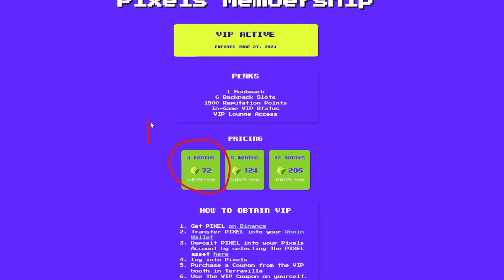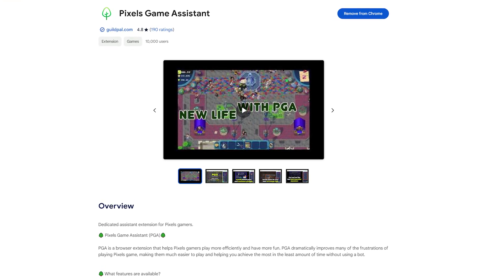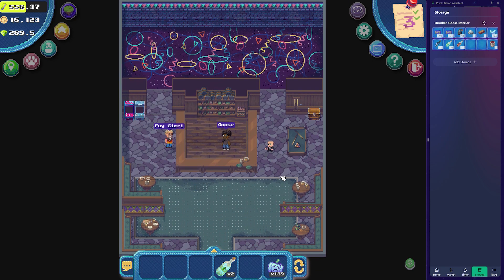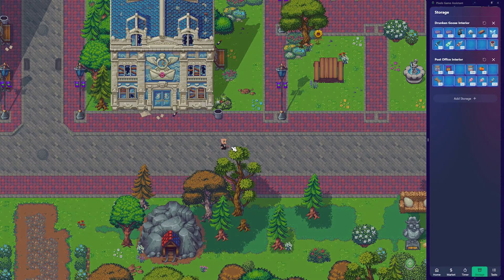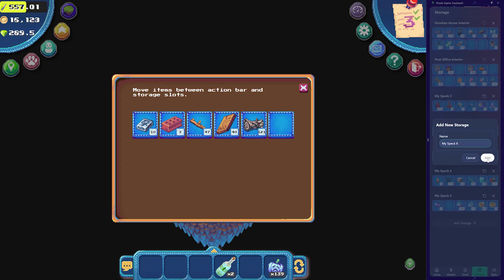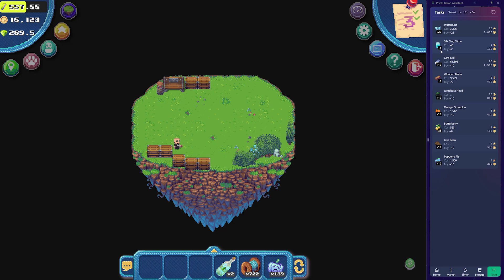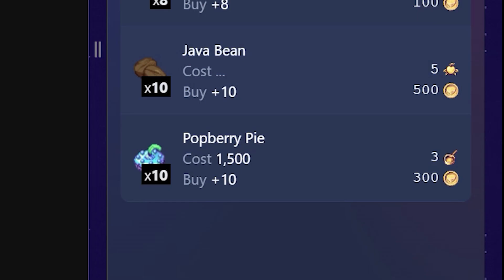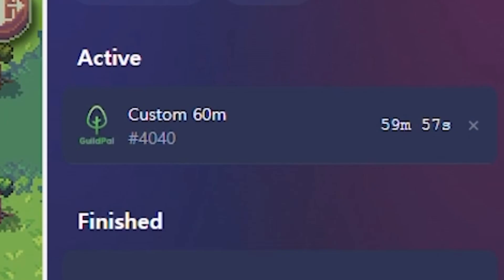Check Out The Incredible New Update For Pixels Game Assistant: Version 0.2.2!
Pixels Game Assistant v0.2.2 (Chrome Browser Extension)

Dedicated assistant extension for Pixels gamers.

Pixels Game Assistant (PGA)

PGA is a browser extension that helps Pixels gamers play more efficiently and have more fun. PGA dramatically improves many of the frustrations of playing Pixels game, making them much easier to play and helping you achieve the most in the least amount of time without using a bot.

What features are available?

This is a Preview Beta Version that supports only the following limited features.

• Sell Order Helper - When you create a new sell order, it shows the current sell order list and autofills the bottom price and maximum quantity.
• Manual Timer - You can set timers for various tasks such as VIP lounge, Grumpkin watering, and other custom timers.
• Task Board List - You can see the last task board list anywhere.

The upcoming full version will support many new awesome features.

• Global State Industries Tracking - Tree, Grill, Windmill Waiting List
• Land Search by Industries
• Intelligent Market Data - Energy efficiency and production cost analysis
• Guild Integration - Guild-only chatting, Discord integration, guild lands info, members' activity tracking, guild tasks
• Suggest a Daily To-do List - Based on your levels
• Storage List
• Many more advanced features based on the upcoming Pixels' major updates

PGA is free to use?

This preview version is completely free of charge. The upcoming full version may have some premium features requiring paid subscription, and some advanced guild features are available only for participating guild members. However, even without any paid subscription, all Pixels gamers will find this utility a must to have for enjoying the Pixels game more.